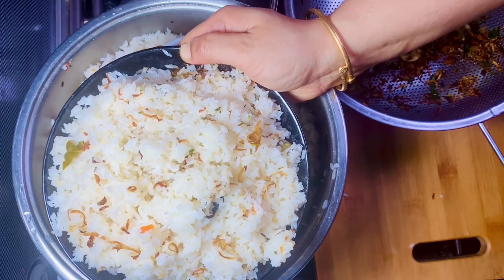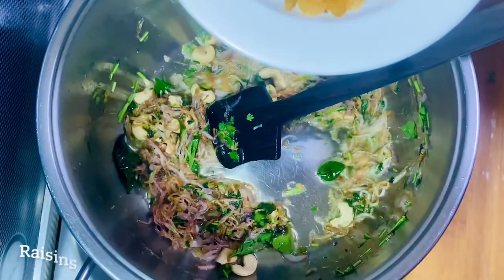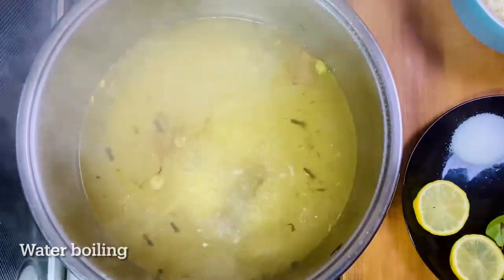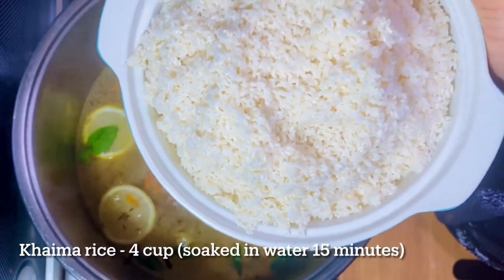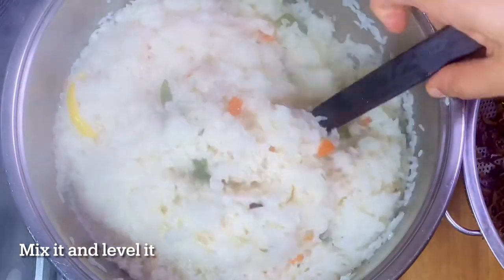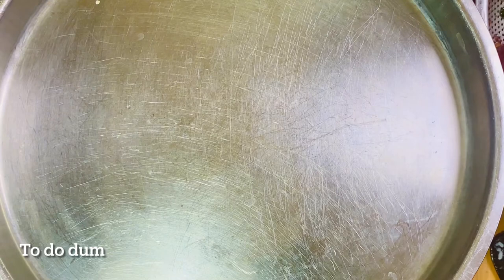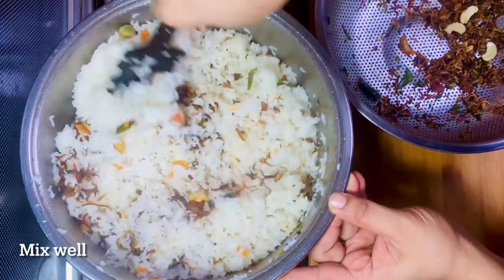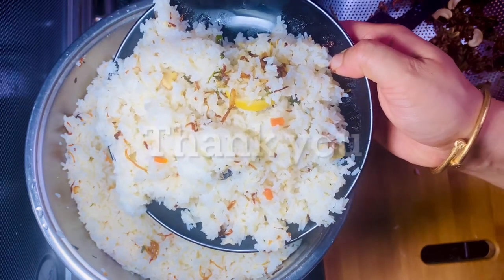കല്യാണ വീട്ടിലെ നെയ്‌ചോറ് | Ghee rice recipe malayalam | neychoru |Kozhikodan style ghee rice |249th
Ghee rice kozhikodan  style|restaurant style|party food :@YazusCrazycuisine own special restaurant style ghee rice recipe.249th video - Eid /wedding day special party recipe, own recipe along with biriyani , mandi , pulav , arabic rice and  other rice recipe.
Making Ghee rice is very easy.Restaurant-style ghee rice can be made in different ways with a variety of ingredients such as pinaeppale , carrot, green peas and vegetables. Here is how to make special ghee rice.It is pretty easy to prepare wedding day -style  rice at home. Ghee rice adds a bit of extra to your everyday rice without much effort.
Ghee rice tastes better when prepared this way.Try all these way of preparation, you can make the perfect Ghee rice at home, add vegetables, fry and mix to make the ghee rice super. Easy to prepare Ghee Rice and It is Super Tasty.
It is a dish that is loved by children and adults alike. Lunch is delicious if you make Ghee  Rice easily. Easy to prepare is what many people love ghee rice.
Although they like to eat ghee rice, there are those who go out and eat it because of their reluctance to make it. In fact, Ghee rice is one of the easiest to cook, more easy if make ghee rice with fried onion and nuts . Here's how to make different styel Ghee Rice Easily and quickly.
Ingredients :

വെജിറ്റേറിയൻസിനും നോൺ വെജിറ്റേറിയൻസിനും ഒരു പോലെ ഇഷ്ടപ്പെടുന്ന സ്വാദിഷ്ടമായ നെയ്‌ചോറ്, വളരെ എളുപ്പത്തിൽ തയാറാക്കാം
നെയ്‌ചോറ് ഈ രീതിയിൽ തയാറാക്കിയാൽ രുചി കൂടും.ഈ പൊടിക്കൈകൾ എല്ലാം പരീക്ഷിച്ചു നോക്കിക്കോ ,പെർഫെക്റ്റ്  നെയ്‌ചോറ്  വീട്ടിൽ ഉണ്ടാക്കിയെടുക്കാം ,വെജിറ്റബിൾസ് ചേർക്കുന്നതിനും ഫ്രൈ ചെയ്യുന്നതിനും മിക്സ് ചെയ്യുന്നതിനും തുടങ്ങി ഓരോന്നും ശ്രദ്ധിച്ചാൽ നെയ്‌ചോറ് സൂപ്പറാക്കാം,
ബിരിയാണി കഴിഞ്ഞിട്ടേ കോഴിക്കോട്രുകാർക്കു മറ്റൊരു ഭക്ഷണമുള്ളൂ. എന്നാലും ബിരിയാണിയുെട മുൻഗാമിയായ നെയ്ച്ചോറിനോടും ഇറച്ചിയോടും താത്പര്യക്കുറവ് ഒട്ടുമില്ല. വിവാഹങ്ങൾക്കും  സത്കാരങ്ങൾക്കും ബിരിയാണി സർവസാധാരണമായ കാലത്തിനു മുന്നേ കോഴിക്കോട്ന്റെ വയറും മനസ്സും നിറച്ചത് നെയ്ച്ചോറും ഇറച്ചിയുമാണ്. ബ്രൗൺ നിറത്തിൽ വറുത്തു കോരിയ സവോളയും കശുവണ്ടിയും മുന്തിരിയും ഇടകലർന്നു വെളുത്തു സുന്ദരിയായ നെയ്ച്ചോറിന്റെ മുകളിൽ നല്ല ബ്രൗൺ നിറത്തിലുള്ള ചിക്കൻകറി ഒഴിച്ചിരിക്കുന്ന കാഴ്ച ഒന്നു മാത്രം മതി കഴിക്കുന്നവന്റെ മനസ്സു നിറയ്ക്കാൻ. പച്ചമുളക് അരച്ച നല്ല തേങ്ങാ ചമ്മന്തിയും സാലഡും പപ്പടവുമുണ്ടെങ്കിൽ പിന്നെ പറയാനില്ല.
എളുപ്പത്തിൽ ഒരു നെയ്‌ചോറ് ഉണ്ടാക്കിയാൽ ഉച്ചഭക്ഷണം കുശാലായി.ഉച്ചയ്ക്കോ അത്താഴത്തിനോ കഴിക്കാവുന്ന രുചികരമായ ഒരു വിഭവമാണ് നെയ്‌ചോറ് . എളുപ്പത്തിൽ തയ്യാറാക്കാം എന്നതാണ് പലരേയും നെയ്‌ചോറ്  പ്രിയങ്കരർ ആകുന്നത്. നെയ്‌ചോറ്  കഴിക്കാൻ ഇഷ്ടമാണെങ്കിലും ഉണ്ടാക്കാനുള്ള മടി കാരണം പുറത്തുപോയി കഴിക്കുന്നവരുണ്ട്. സത്യത്തിൽ വളരെ എളുപ്പത്തിൽ പാകം ചെയ്യാവുന്ന ഒന്നാണ് നെയ്‌ചോറ് , ഈസിയായി എങ്ങനെ വ്യത്യസ്തമായ വേഗത്തിൽ തയ്യാറാക്കാവുന്ന  നെയ്‌ചോറ് ഉണ്ടാക്കാമെന്നാണ് താഴെ നൽകിയിരിക്കുന്നത്.